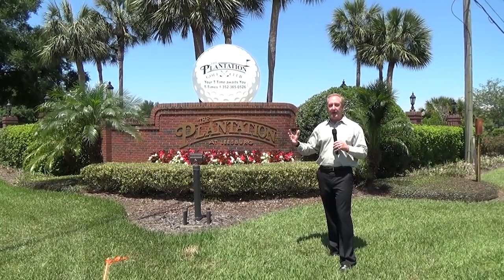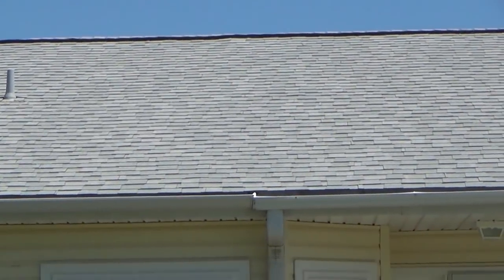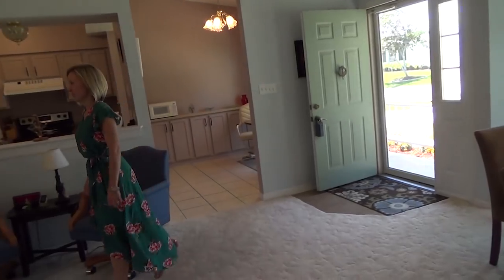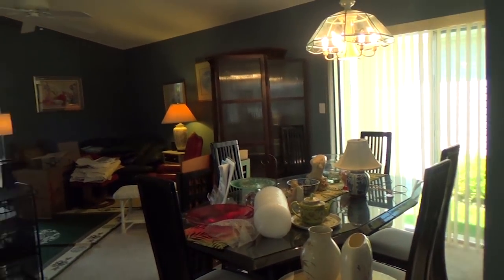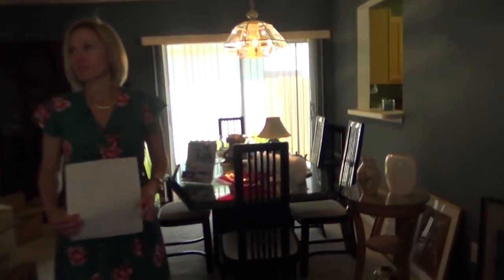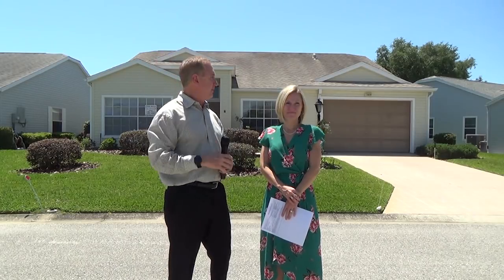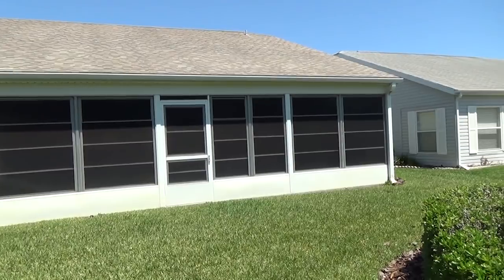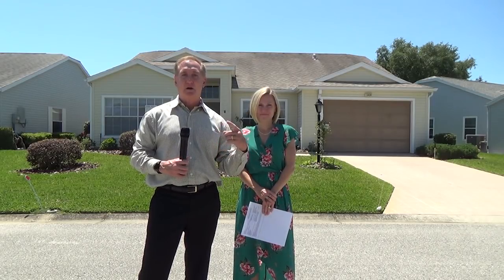Tour of The Plantation At Leesburg | With Ira Miller